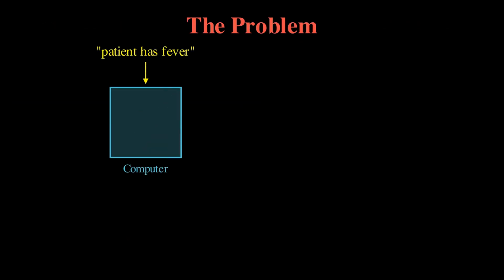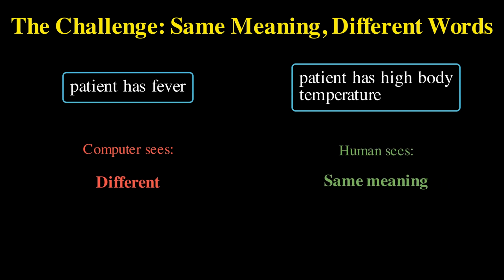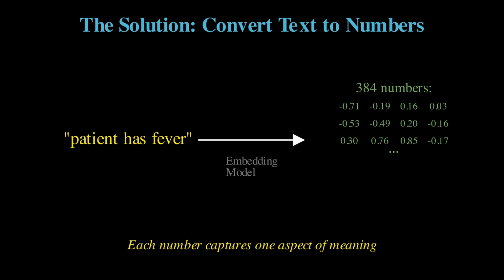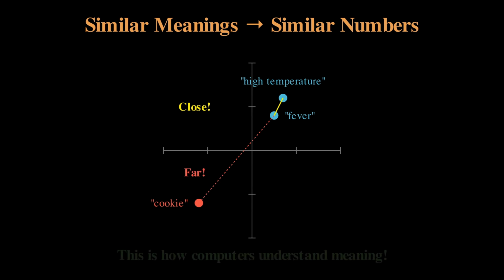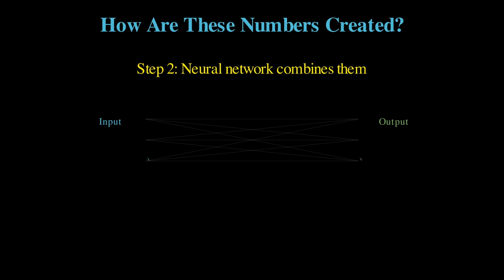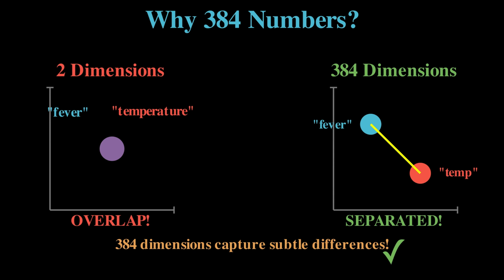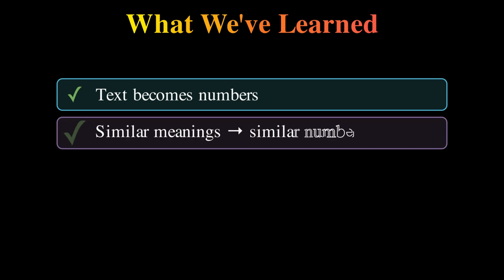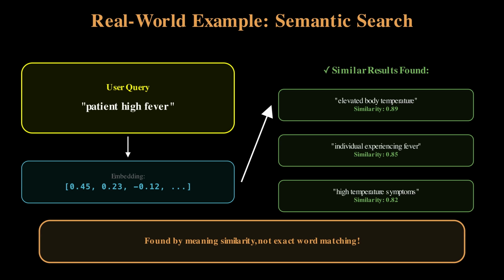AI Embeddings Explained - What They Are & Why They Matter | AI Engineering Tutorial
Learn what AI embeddings are and why they're fundamental to modern AI applications! This tutorial breaks down embeddings from basics to real-world use cases.

🎯 What You'll Learn:
✅ What are embeddings and how they work
✅ Converting text to numbers (vector representations)
✅ Understanding similarity and semantic meaning
✅ The math behind embeddings (cosine similarity)
✅ Why 384, 768, or 1536 dimensions?
✅ Real-world applications (RAG, semantic search, recommendations)

📚 Perfect For:
• Software engineers learning AI
• Developers building AI applications
• Anyone working with LLMs and vector databases
• Engineers implementing RAG systems

⏱️ Timestamps:
0:00 - Introduction
0:15 - What Are Embeddings?
2:30 - Text to Numbers
4:45 - Similar Meanings
6:20 - The Math Behind It
8:10 - Why 384 Dimensions?
9:40 - Real-World Applications

💻 Code examples and notebooks included

🎓 Part of the AI Engineering series - watch the full playlist for complete learning path!